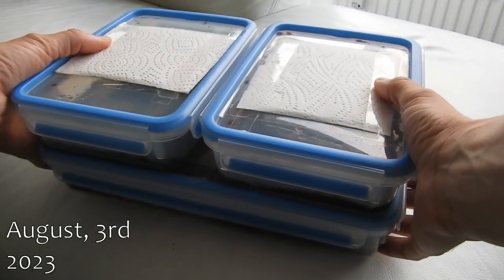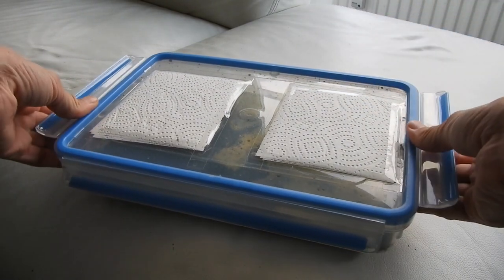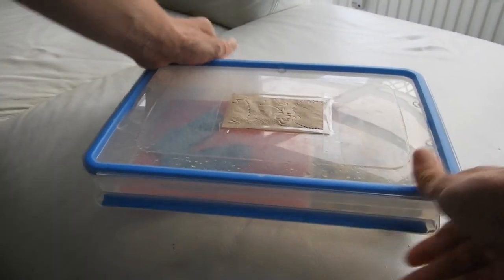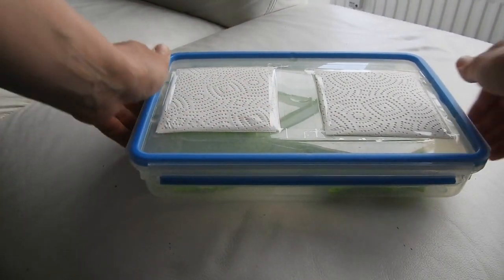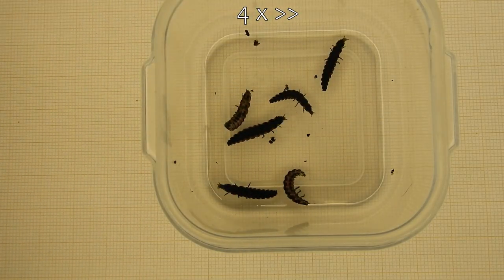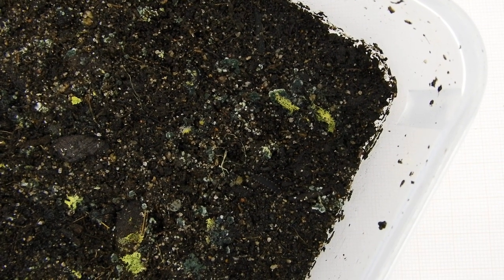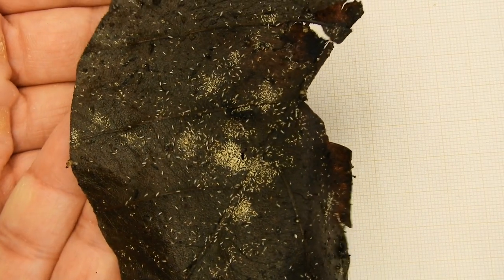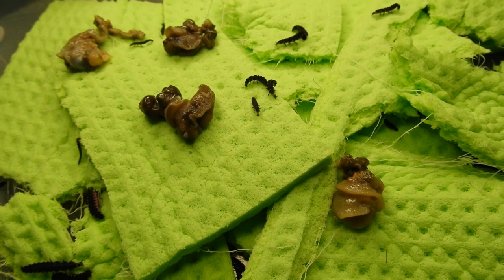Counting and rehousing | Glowworm colony crisis? | Lampyris sardiniae | VeirdLOG 2023-06-06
An update on my colony of Sardinian glowworms (Lampyris sardiniae) from August 3rd of 2023...
The colony is in a bit of a pickle! Will it survive to see the 20th anniversary of its founding on May 25th?
Table of contents
0:00 Intro
0:18 What I got right now
2:16 The count
4:15 The aftermath